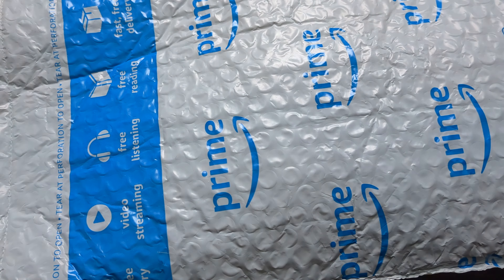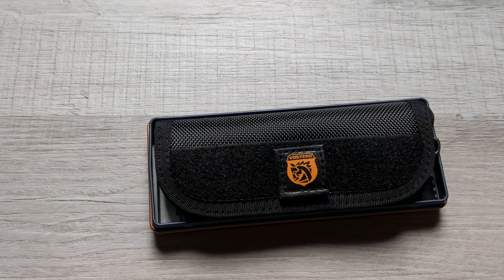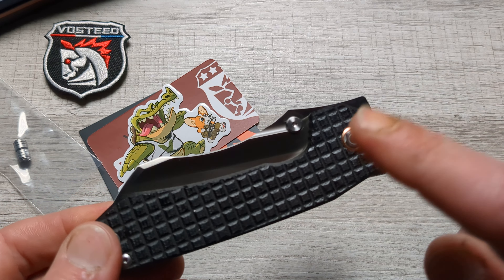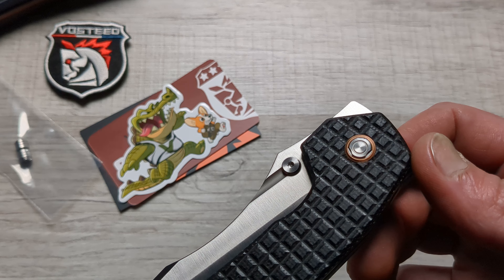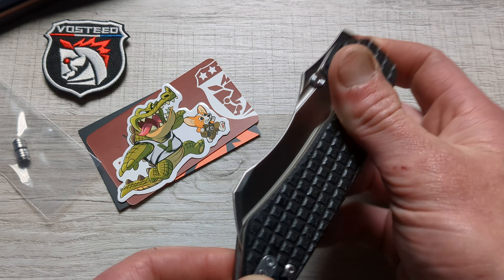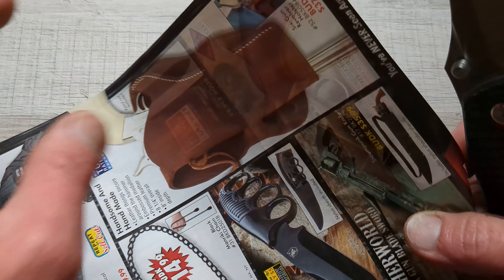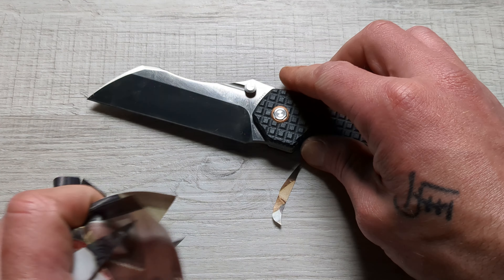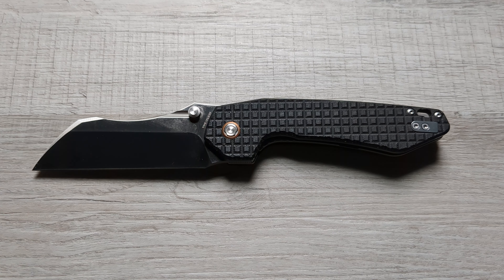Vosteed Knives Gator! 4" Of 14C28N Steel!!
Unboxing the new Vosteed Gator wharncliffe version! It has a Massive chunk of 14c28n, frag micarta & reversible pocket clip

Tools And Supplies I Use:

Microphone:
Studio Light: